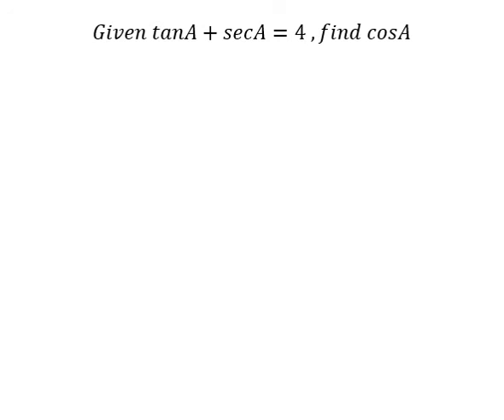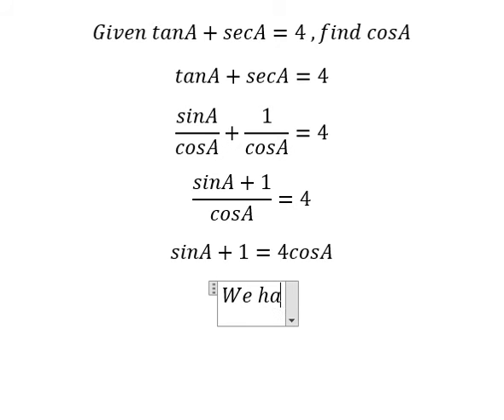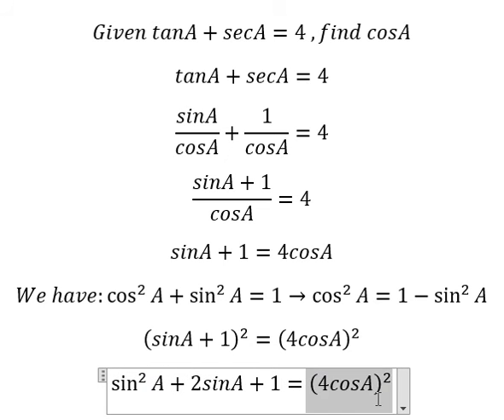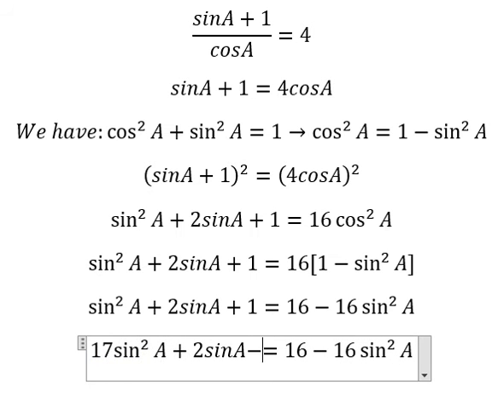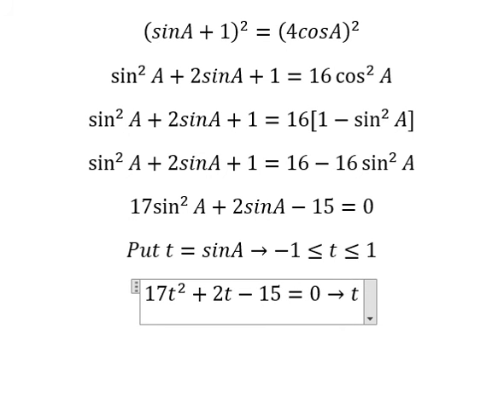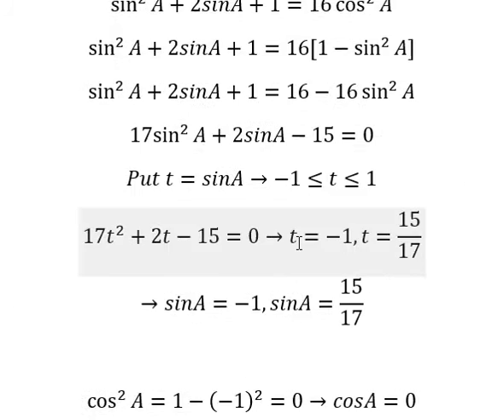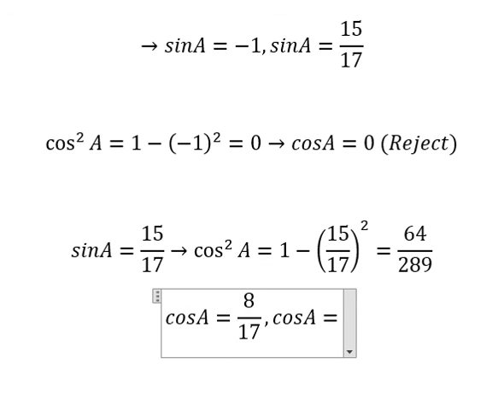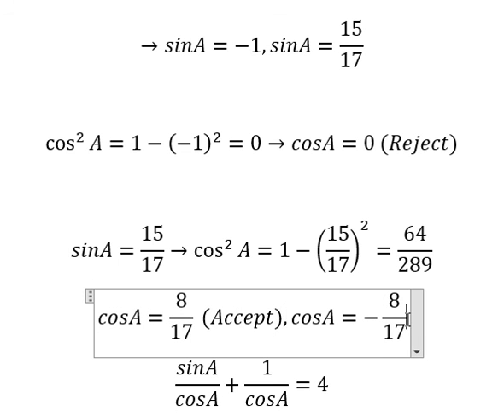Trigonometry Help: Given tanA+secA= 4 ,find cosA - Technique of Trig